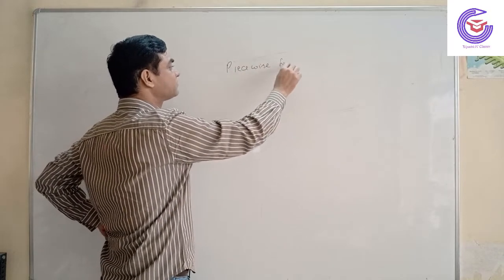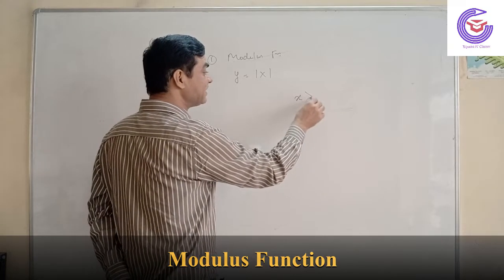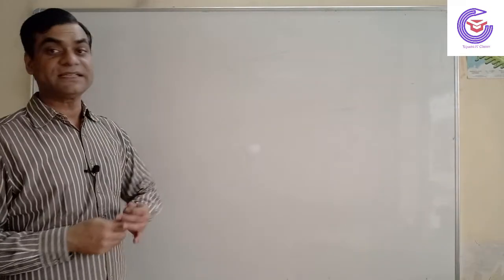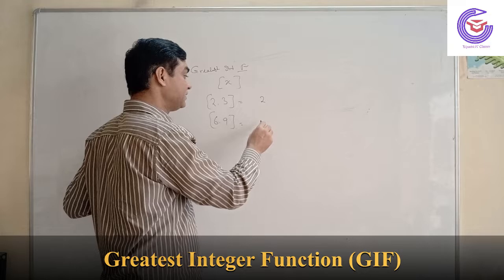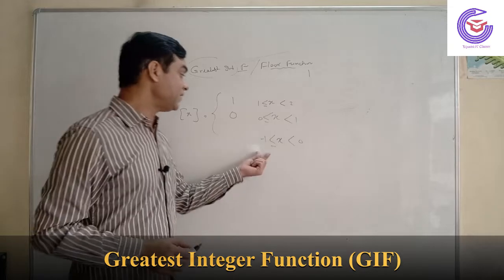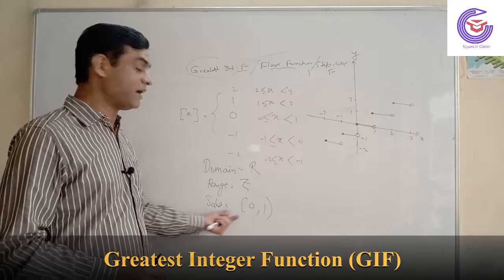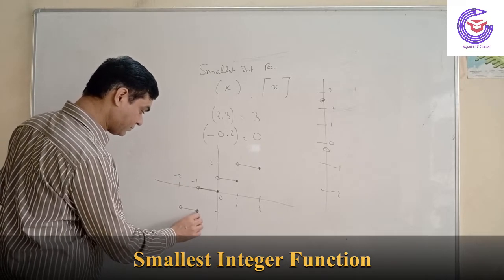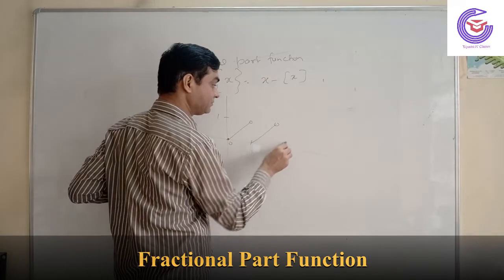Function (L-8) | Modulus function | Signum Function | Greatest Integer Function | Class 11 | IIT JEE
Piece wise Function | Modulus function | Signum Function | Greatest Integer Function | Smallest Integer Function | Fractional Part Function | Class 11 | IIT JEE | Maths By Santosh Tripathi (IIT BHU)

In this Lecture Piece wise Function is discussed in details.
1- Modulus function
2- Signum Function
3- Greatest Integer Function
4- Smallest Integer Function
5- Fractional Part Function
Domain , Range and Solutions with help of Graph explained.

This is must watch for all students preparing for Class 11th , IIT JEE, JEE - Mains or any other Engineering Entrance Exams.